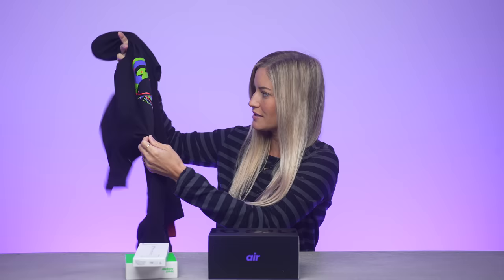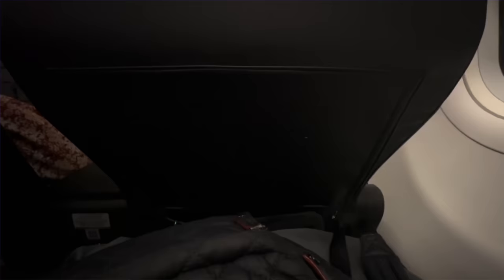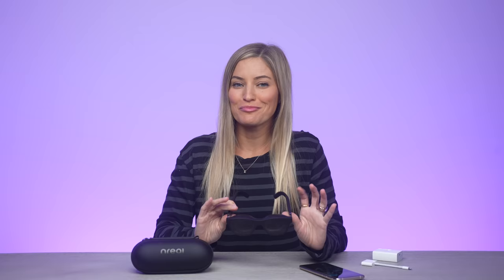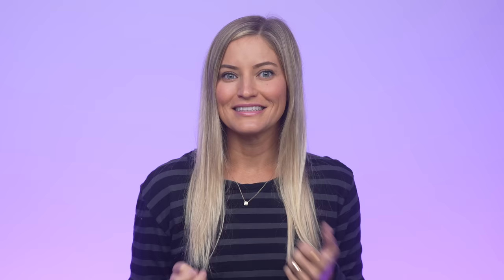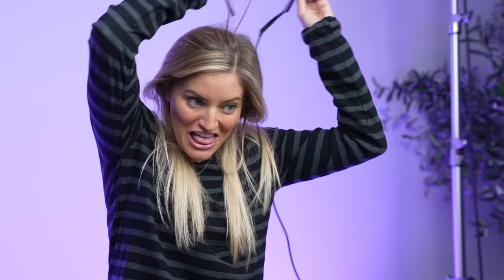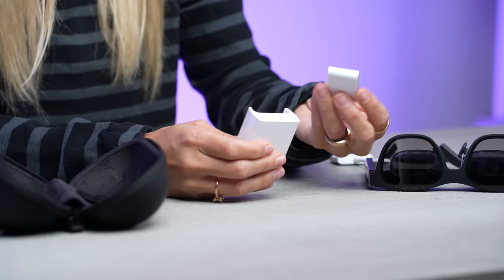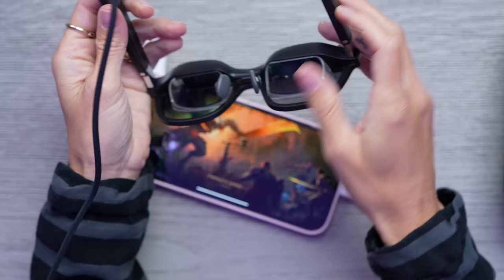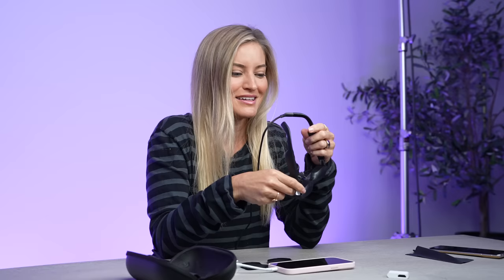REACTING TO NREAL AR GLASSES!! Wow!!